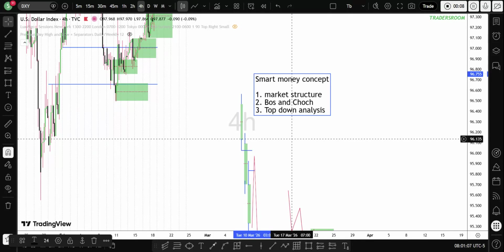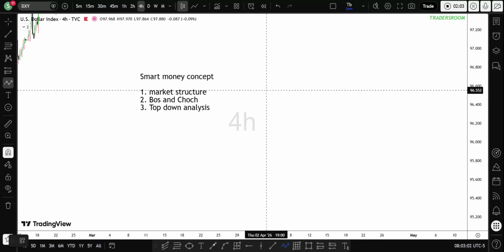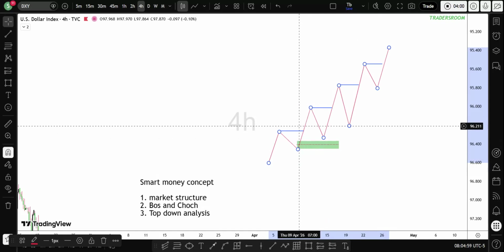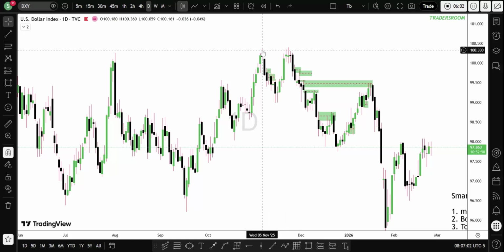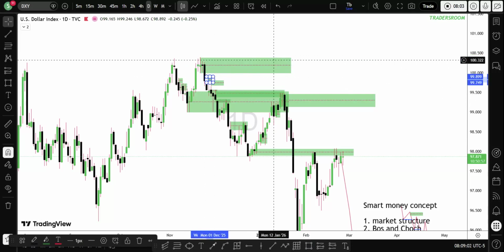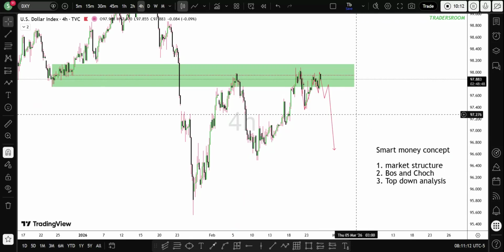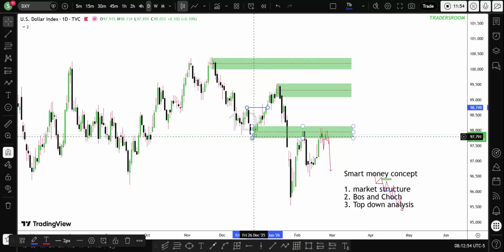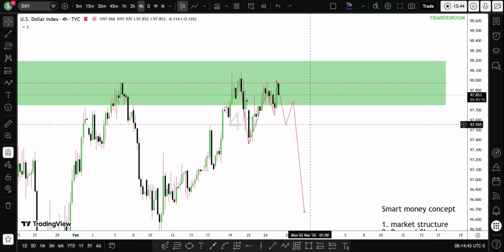Market structure 6